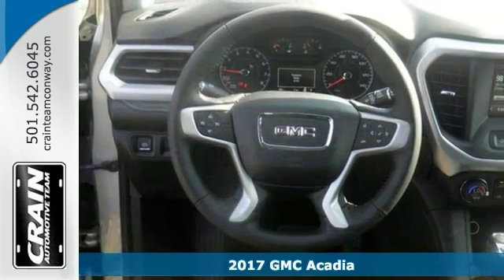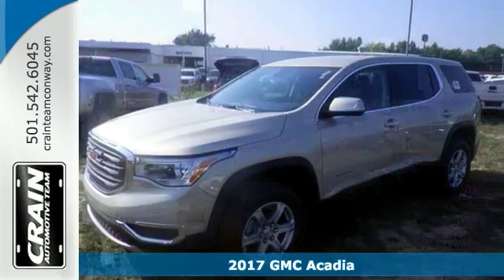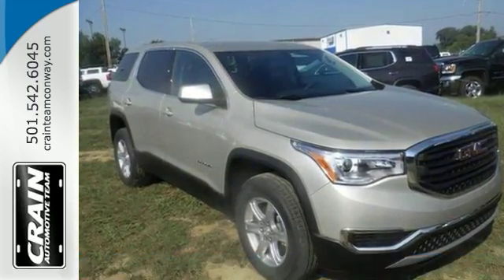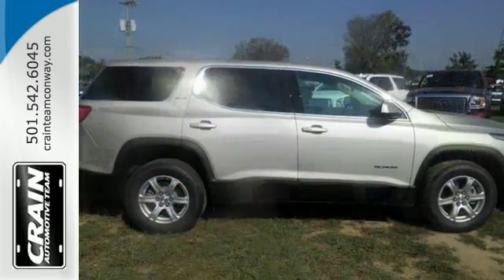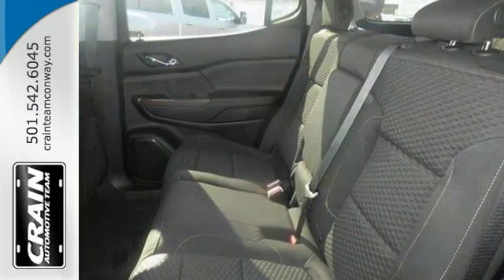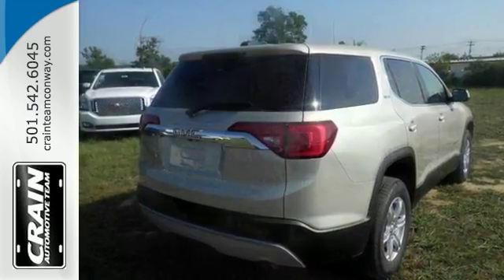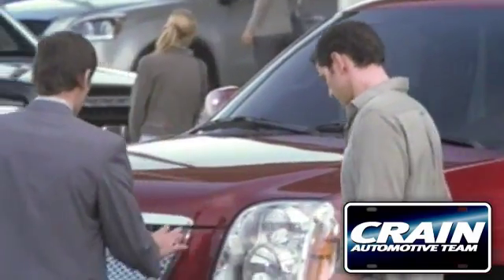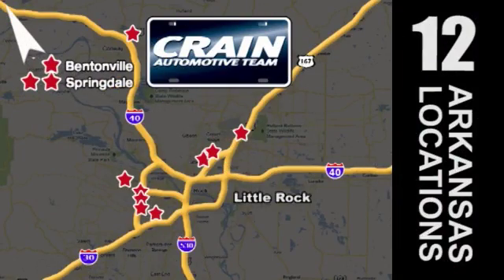New 2017 GMC Acadia Conway AR Little Rock, AR 7GT8877 - SOLD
Year: 2017
Make: GMC
Model: Acadia
Trim: SLE
Engine: 2.5L DOHC 4-Cyl SIDI Engine
Transmission: Automatic
Color: Sparkling Silver Metallic
Interior: Jet Black
Stock #: 7GT8877
VIN: 1GKKNKLA9HZ161324
Contact Crain Buick Conway today for information on dozens of vehicles like this 2017 GMC Acadia SLE. This GMC includes: TRANSMISSION, 6-SPEED AUTOMATIC (STD) A/T 6-Speed A/T AUDIO SYSTEM, 7 DIAGONAL COLOR TOUCH SCREEN WITH INTELLILINK, AM/FM Smart Device Integration AM/FM Stereo MP3 Player Satellite Radio Bluetooth Connection Auxiliary Audio Input LICENSE PLATE BRACKET, FRONT ENGINE, 2.5L DOHC 4-CYLINDER SIDI 4 Cylinder Engine Gasoline Fuel EMISSIONS, FEDERAL REQUIREMENTS *Note - For third party subscriptions or services, please contact the dealer for more information.* Want more room? Want more style? This GMC Acadia is the vehicle for you. There is no reason why you shouldn't buy this GMC Acadia SLE. It is incomparable for the price and quality. You can finally stop searching... You've found the one you've been looking for. Every new and pre-owned vehicle is backed by the Crain Commitment, including our 100% low price guarantee, a 100 hour love it or leave it exchange policy, and a 100 year 100,000 mile warranty. The Crain Team's Got 'Em!

Address:
1003 North Museum Road